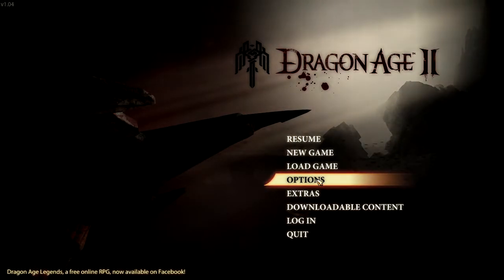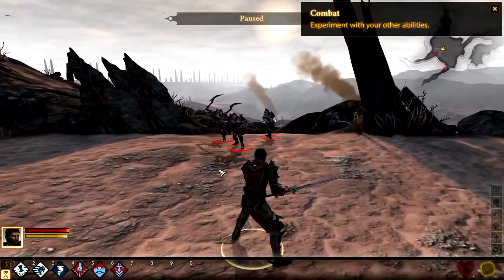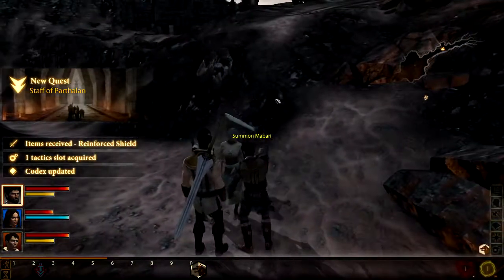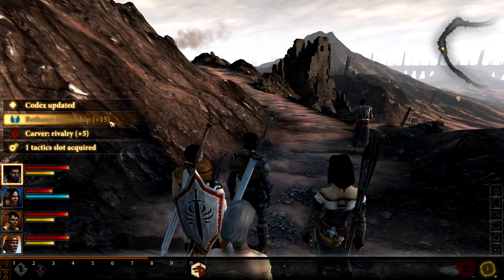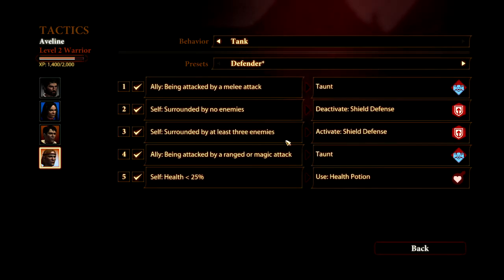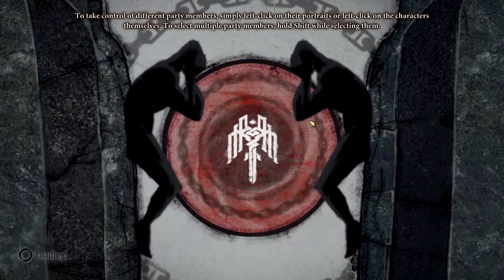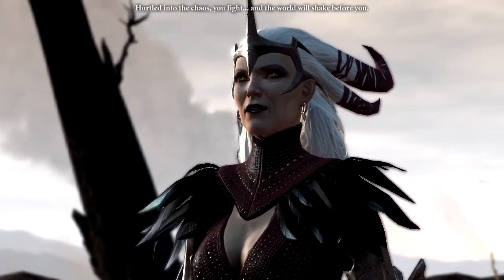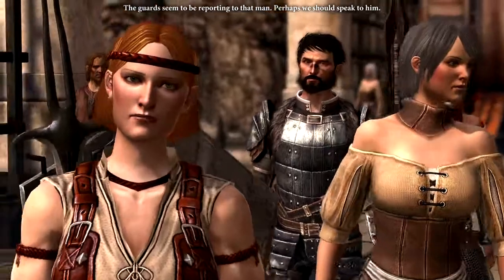Let's Play Dragon Age II Episode 1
Episode 1 Outrunning the darkspawn